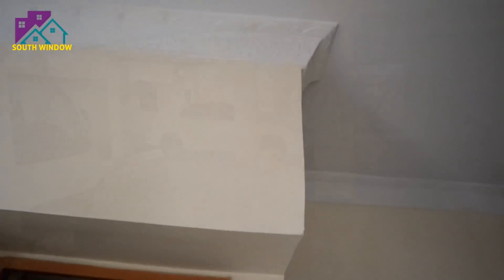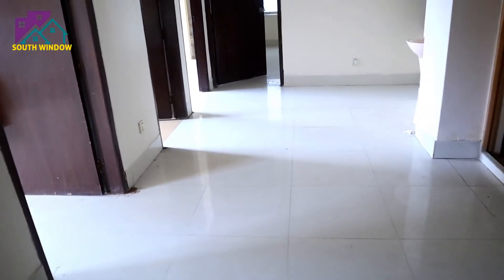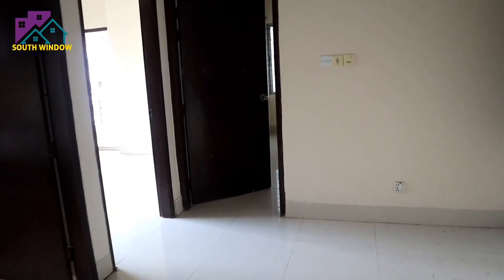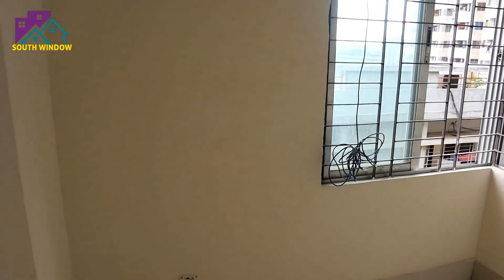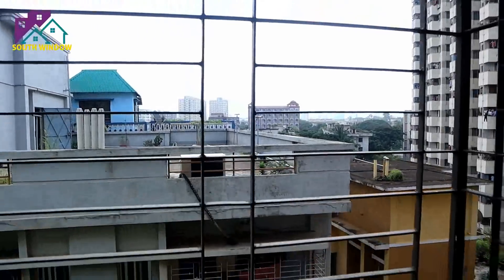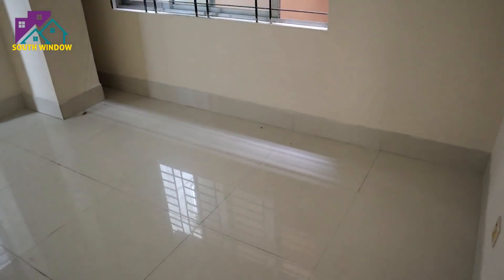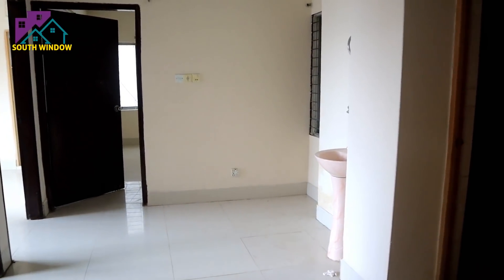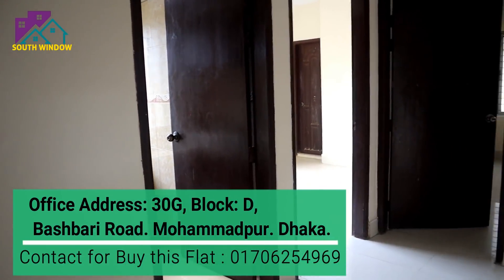আগারগাঁও অফিস পাড়ায় মধ্যবিত্ত্বের ফ্ল্যাট || খুব কমদামে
For Buy this Flat: 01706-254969 (সকাল ৯ টা থেকে রাত ৯ টা পর্যন্ত)

Inbox our FB Page: shorturl.at/bES19